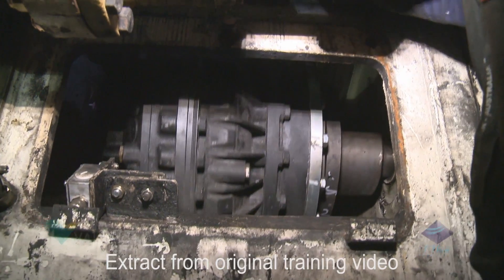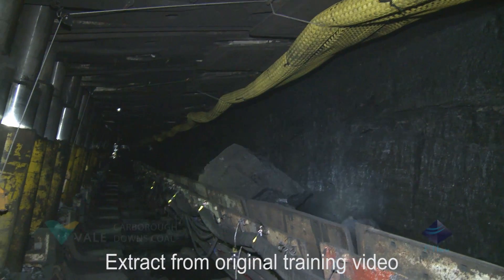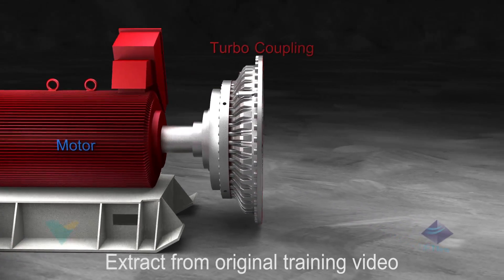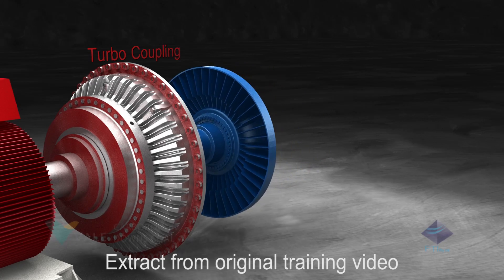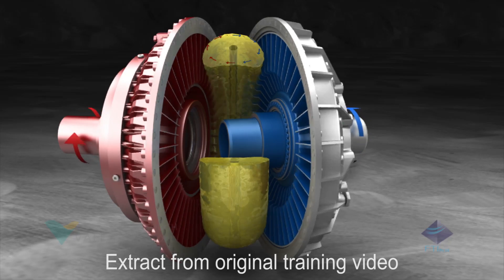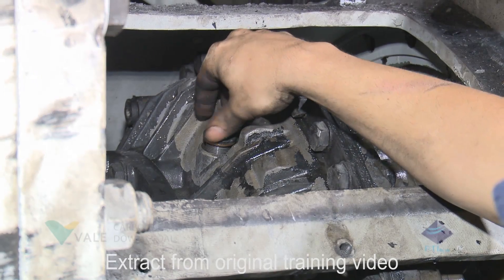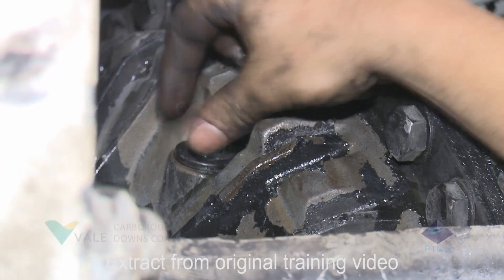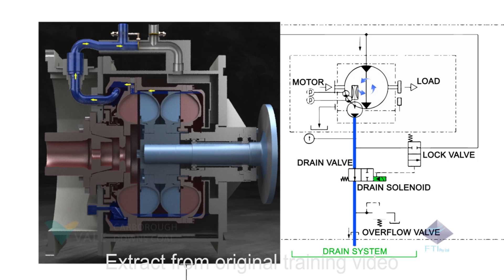Fluid Coupling Operation - F.T.I. Pty Ltd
This sample video contains extracts from the Fluid Coupling Operation Training Video produced by F.T.I. Pty Ltd.